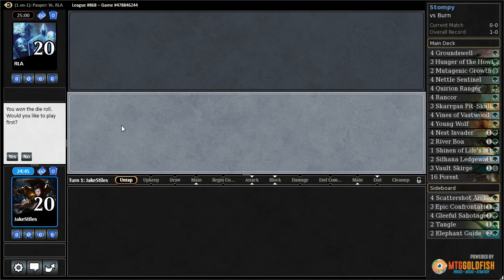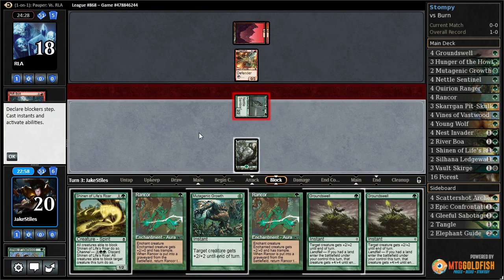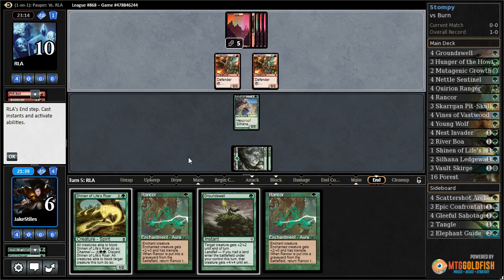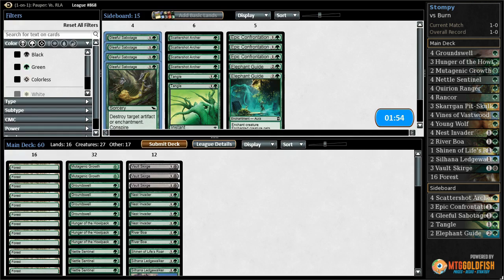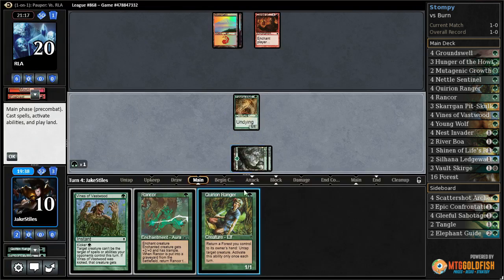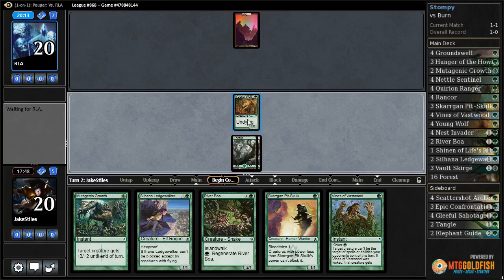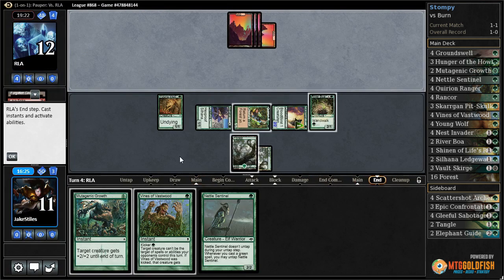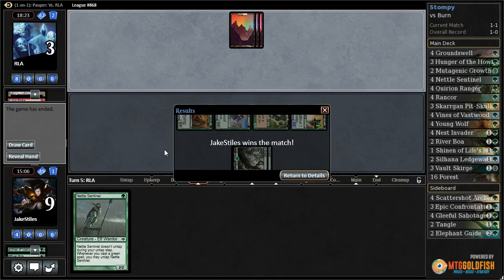Playing Pauper: Stompy vs Burn (Match 2)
Can we race a deck full of efficient burn spells? Let's find out!